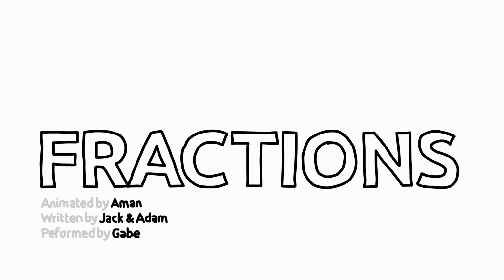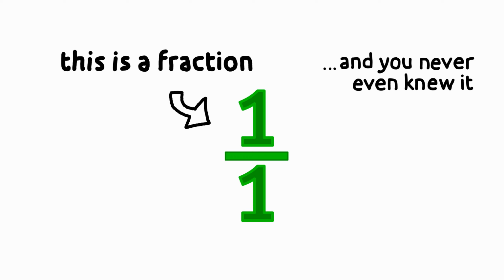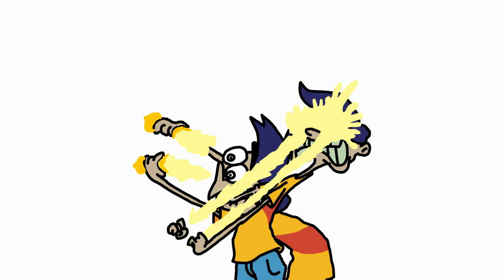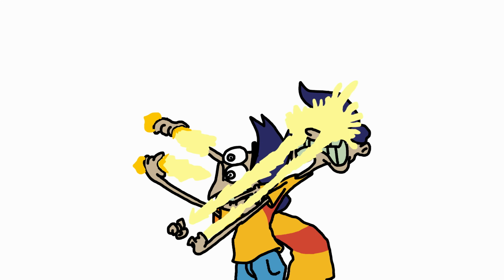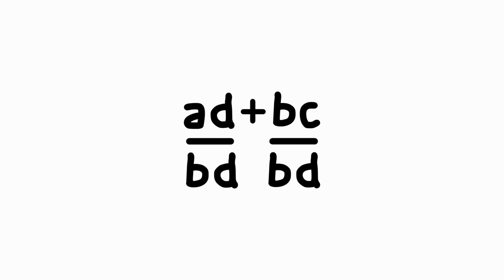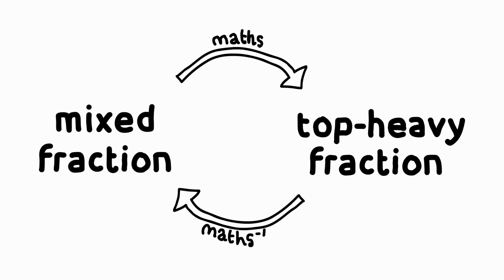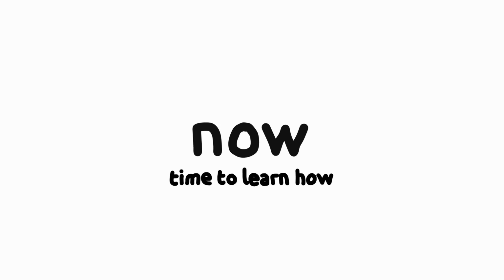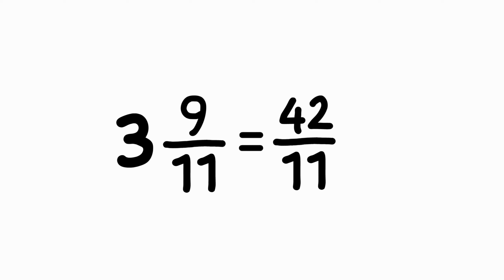FRACTIONS in 9/2 minutes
In this video we teach you how to add, subtract, multiply and divide fractions; as well as teach you what mixed and top heavy fractions are. Enjoy!

Voice: Gabriel Newton
Additional Voices: Adam Hayes and Jack Preece
Animation: Aman Uddin